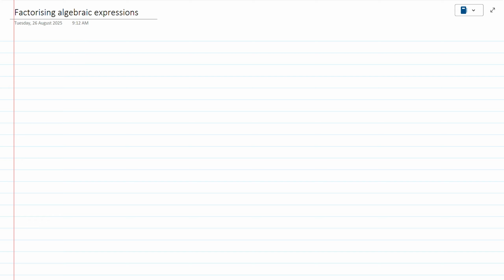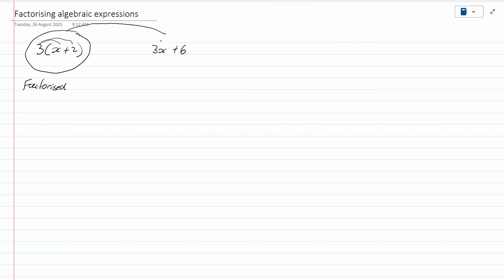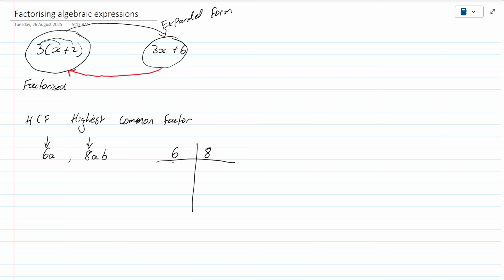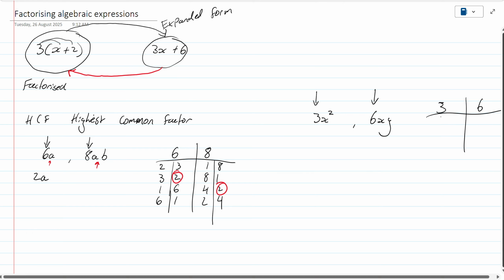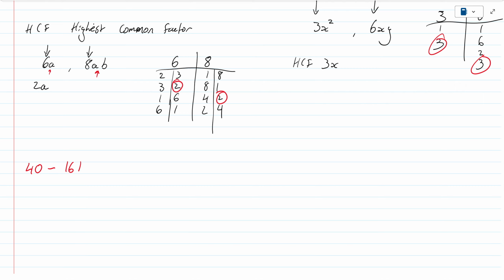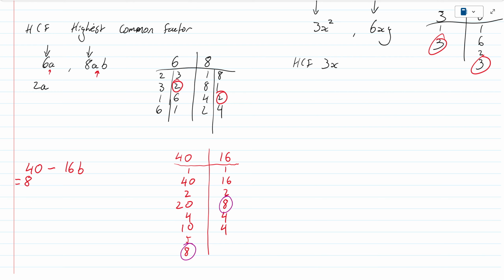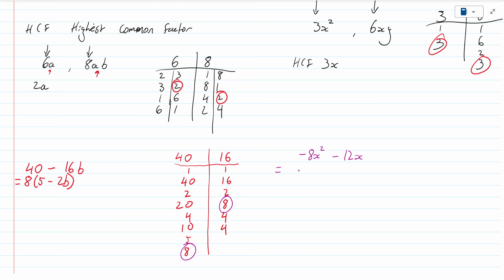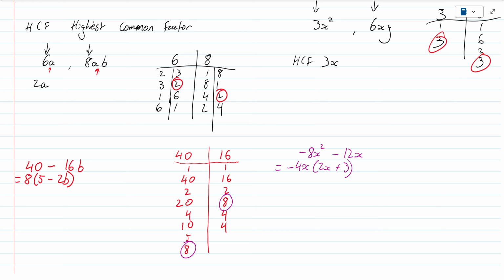Factorising algebraic expressions